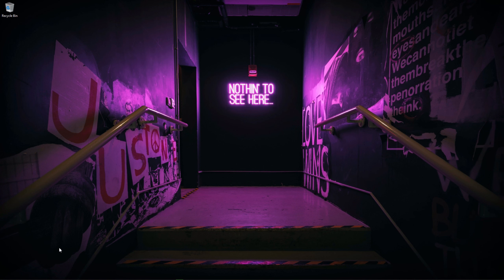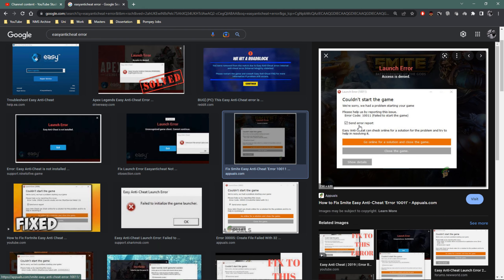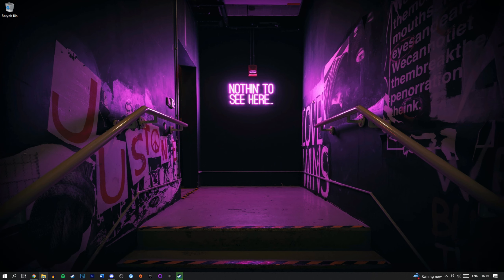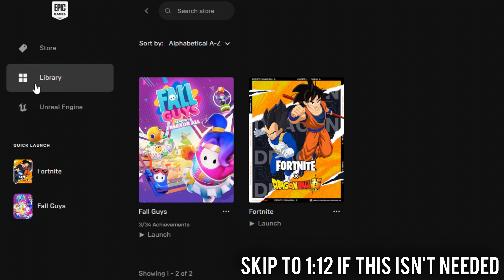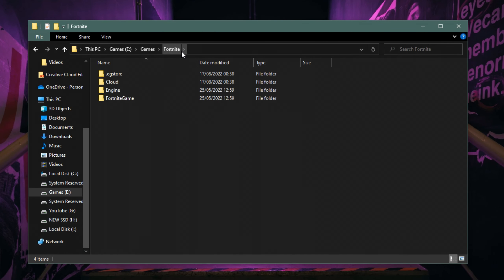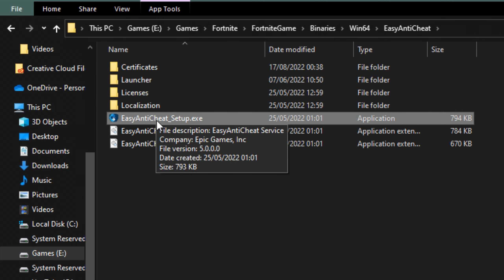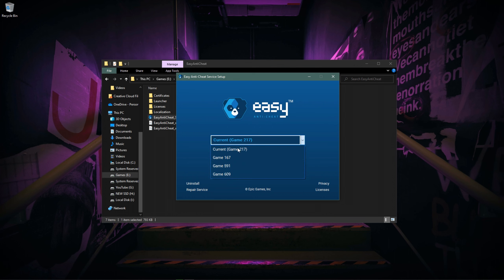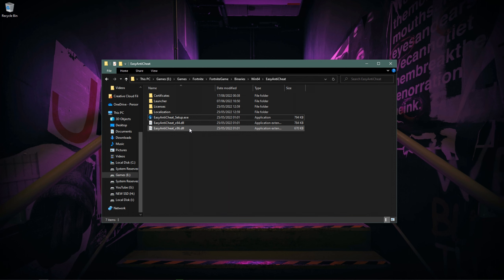How To Fix Most EasyAntiCheat Launch Errors (2024)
A simple method of resolving many issues relating to EasyAntiCheat not allowing a game to launch. This anticheat sucks doo doo.